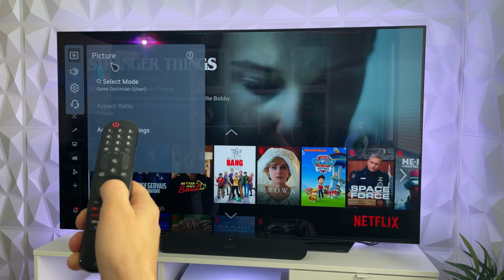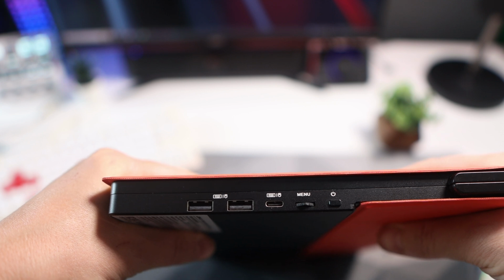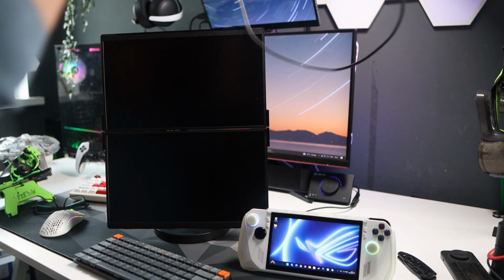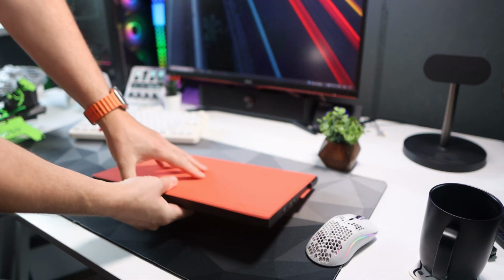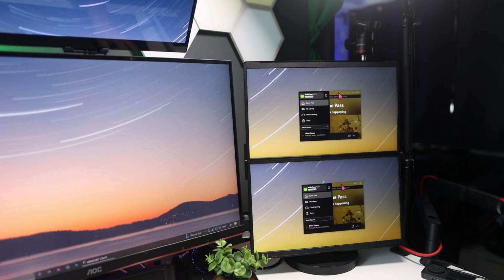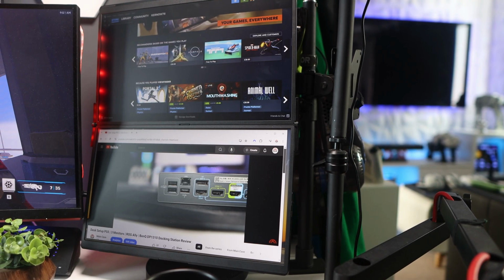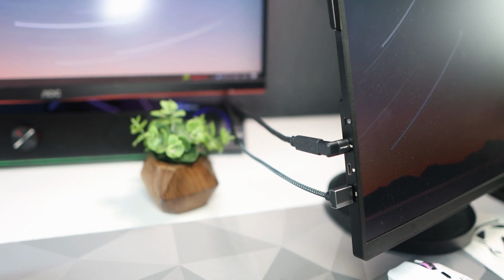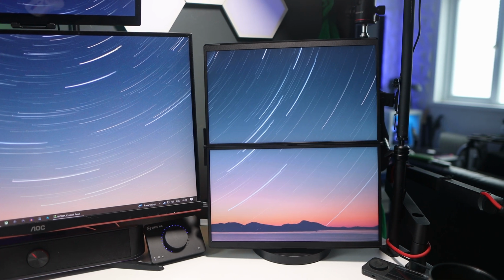Jsaux FlipGo Lite Monitor Review. Best way to add more screens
Jsaux Flip Monitor

USEFUL LINKS

Everything I use in the Main Cave

Consoles
Xbox Series X
Xbox Series S
Switch OLED
Camera
iPhone Max
Canon 6D MkII
Canon M50

Lighting
LED Lights behind TV
Hue Bulbs
Divoom Pixel Frame
Novostella RGBIC Strip
Godox SL-60W
Under cabinet spot lights

Accessories
3D Wall Panels
PlayStation Large Mousemat
PS5 External SSD
PS5 Internal NVMe
Vissles Gaming Keyboard
STM Myth BackPack